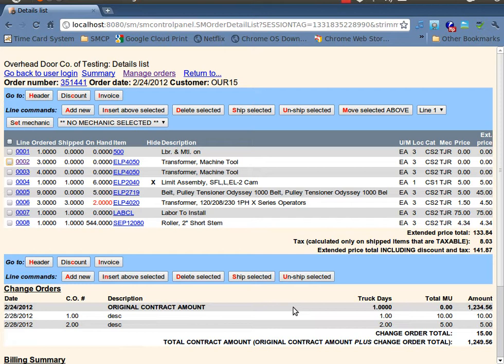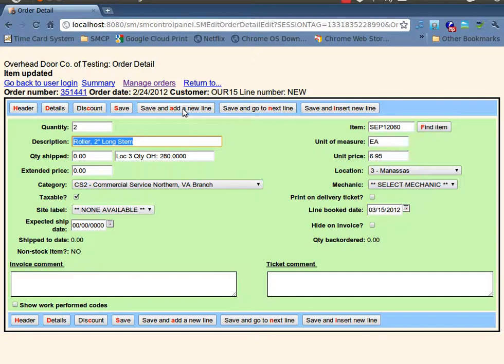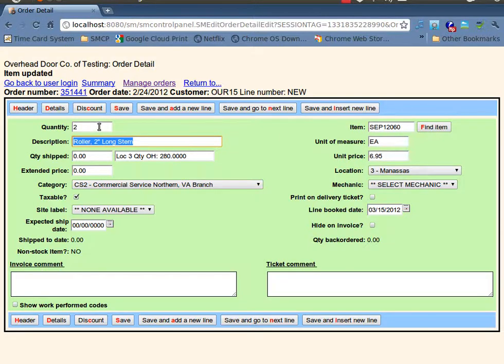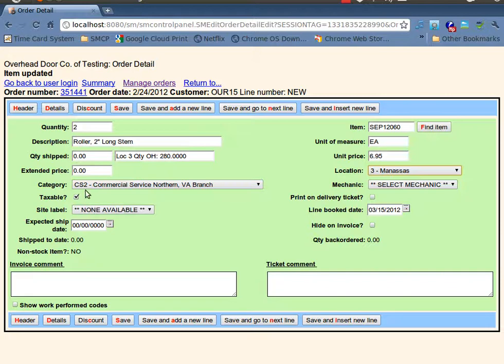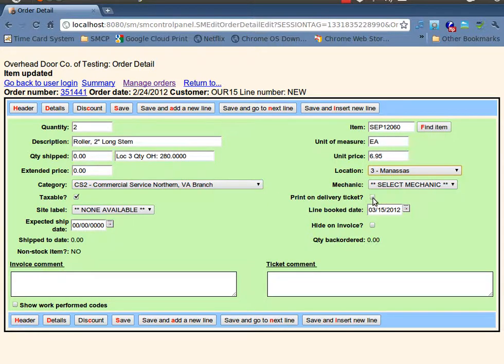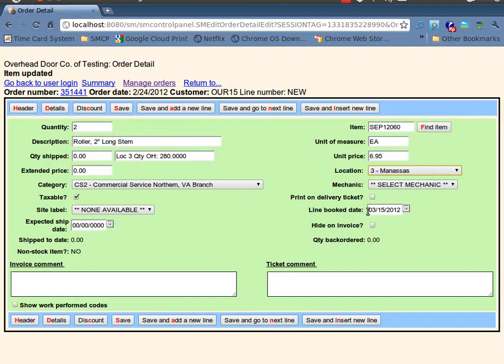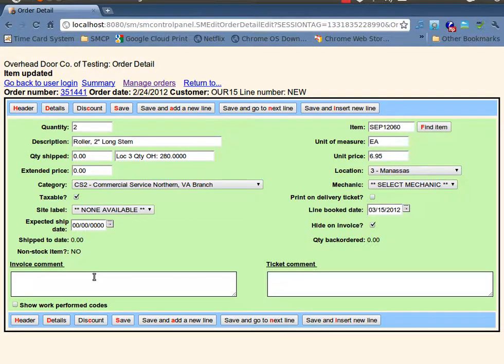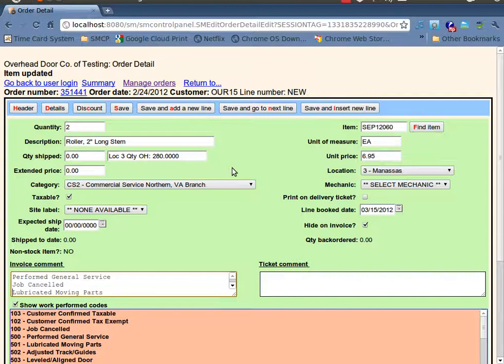SMCP Order Entry Part 5 - Editing A Line Detail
AIRO Tech 'Quick & Dirty' video showing Service Manager Control Panel Order Entry Discount Usage